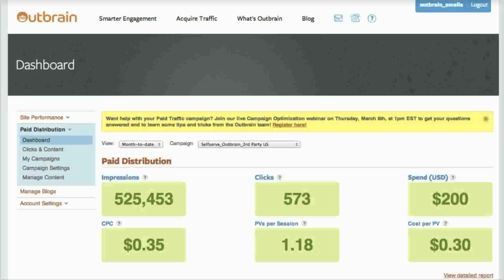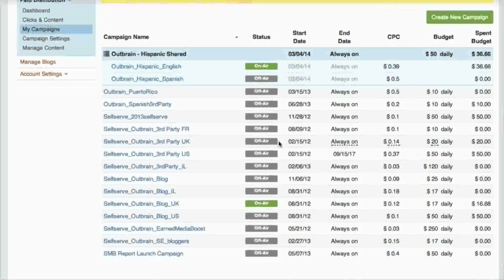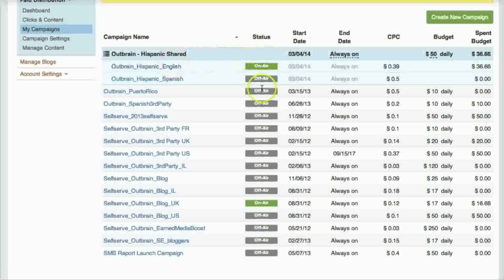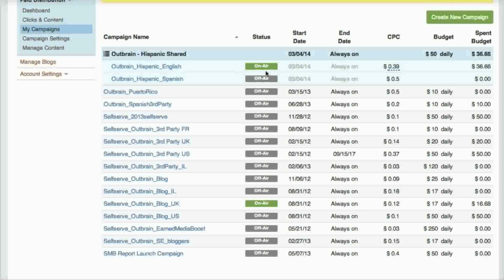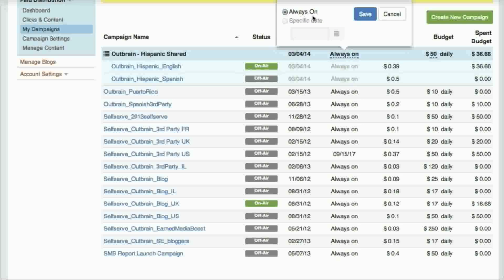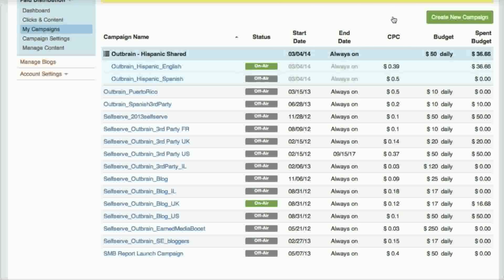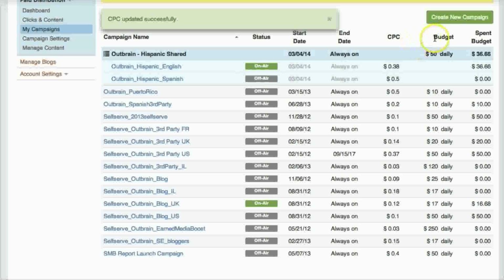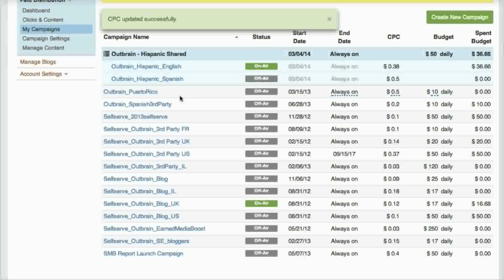Outbrain Dashboard Overview: Managing "My Campaigns"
In this video you'll learn how to view your overall campaign setup at a high level and make changes on the fly.

First, click on "My Campaigns" under "Paid Distribution."

On the left side, you'll see your campaign names, which can be sorted alphabetically. If you click on any campaign name, you'll be taken to the "Campaign Settings" page.

Next you'll see the status of each campaign. A campaign may be "off air" for several reasons:

1) You've exhausted your total budget or you've hit your daily cap. Be sure to look at the total spend (in real time in the right column) to see if that's the reason why you're offline. If you notice that your campaigns are off air early in the morning due to this, you can try lowering your CPC or adding more budget to keep it online & driving traffic longer.

2) Your campaign would also be offline if it's disabled, or if your content hasn't been approved yet. You can check if your campaign is "on" or "off" by going to the "Campaign Settings" page. If you want to check the status of your content, you can look under "Manage Content."

3) The last reason for an "off air" status is your run dates. For example, if your campaign is set to end on March 31st, it will run until 11:59PM EST. So on April 1 at midnight, your campaign would be "off air."

To change your end date, just click on it and a box will pop up.

"Always On" means that your campaign will stay online until you turn it off. You can turn it off by changing it to a definitive end date, or by going to "Campaign Settings" and disabling the campaign.

The next setting you can adjust is the CPC. Just click on the CPC you want to change, enter the new amount and click "save."

Finally, you have your budget, which is also editable. There are two types of budgets: One is shared and the other is separate.

The shared budgets have a "Shared budget" icon, are bold, and highlighted in light blue. The campaigns directly below and slightly indented are included within the shared budget. A campaign with its own budget will stand out on its own.

A shared budget is best for advertisers who want to drive as much traffic as possible, and don't mind if one campaign consumes more of the budget than others. If you have different traffic goals for each campaign, you will want to keep them separate.

If there are any settings you want to change that aren't here (like geo-targeting or adding a tracking tag), you may want to try going to "Campaign Settings." For more info on that, check out the Campaign Settings tutorial